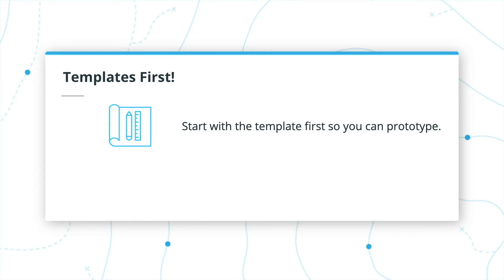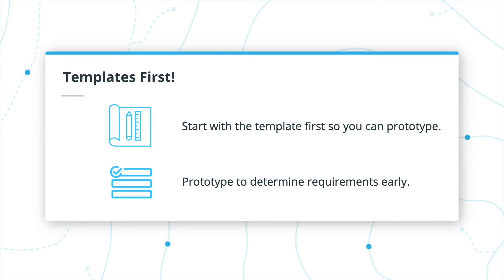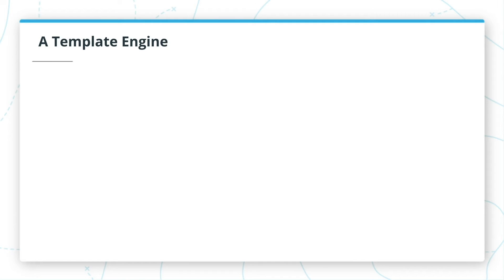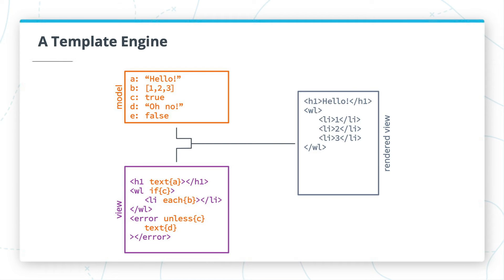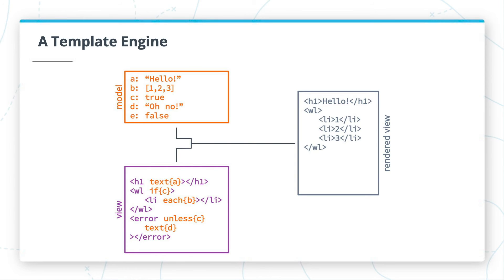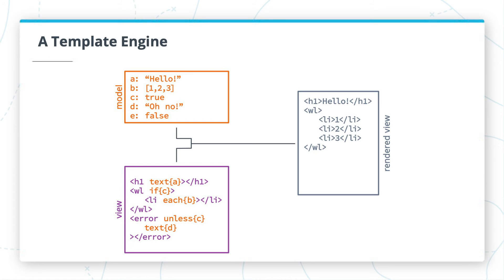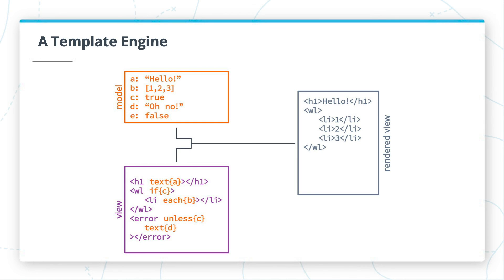ND035 C1 L3 08 HTML 템플릿과 Thymeleaf 영상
What is Thymeleaf and how can you use it?